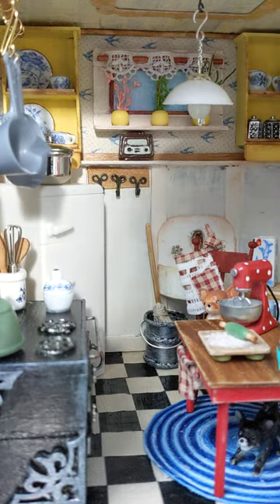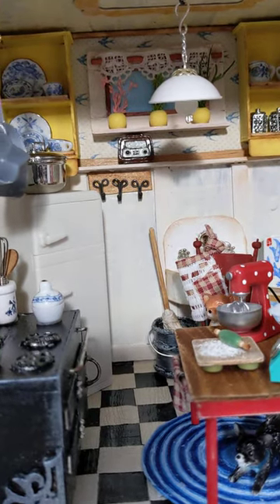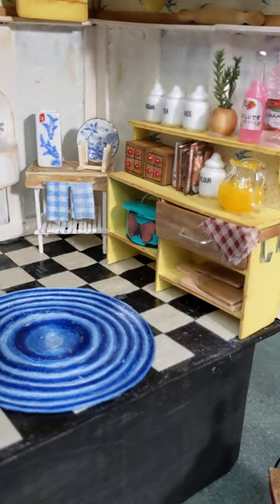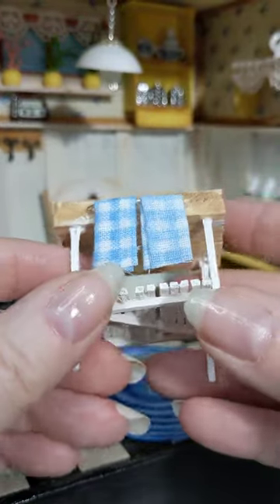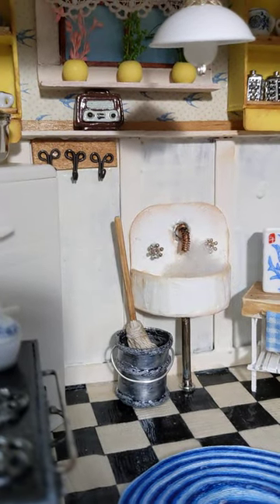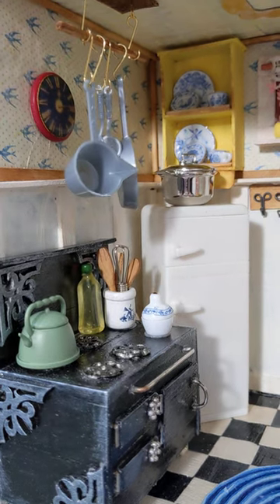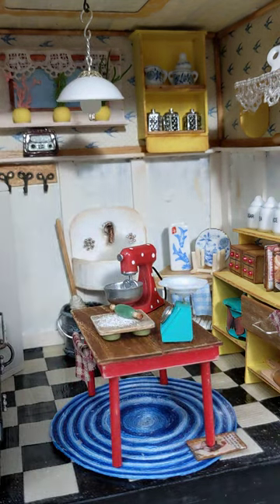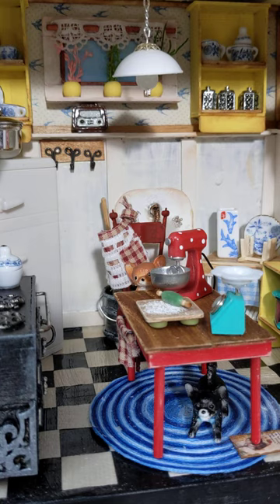Diy Dollhouse Kitchen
Not sure what time period this kitchen ended up being but I had so much fun creating it that I don't think it matters at this point.